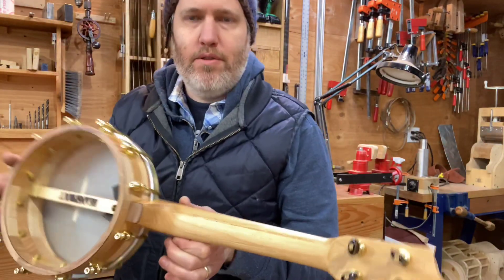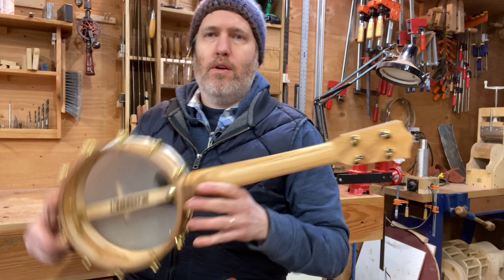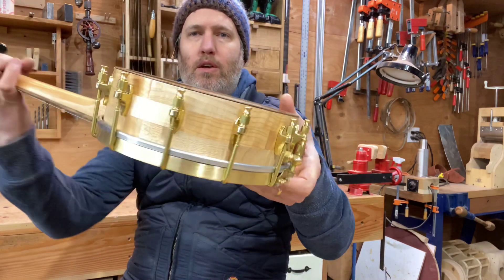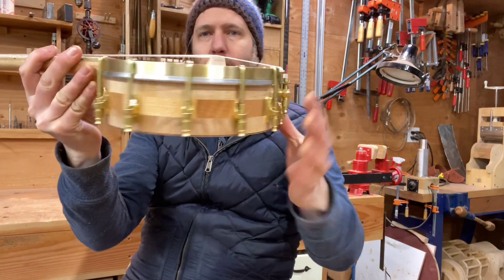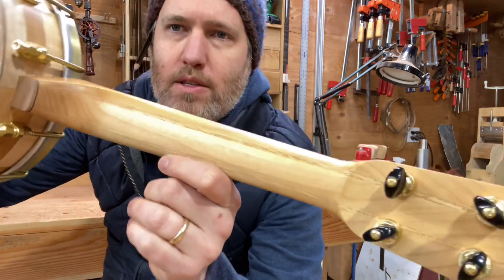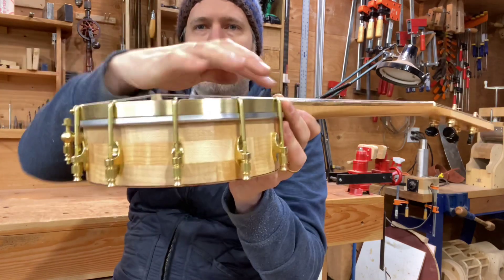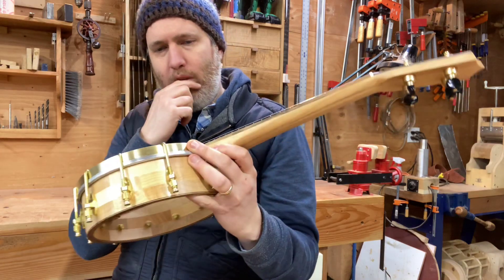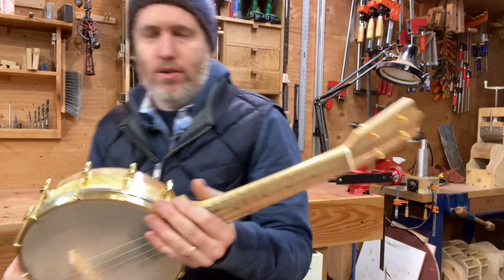Completed Work Demo #563- Curly Maple and Pistachio Concert Banjo Ukulele